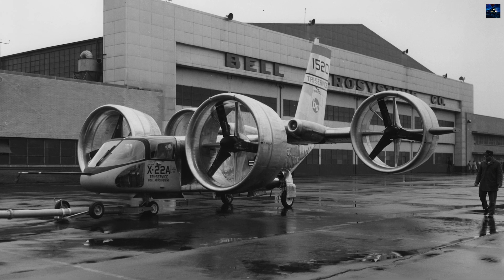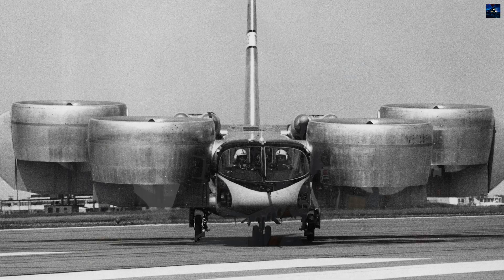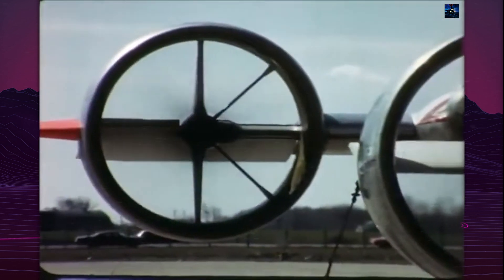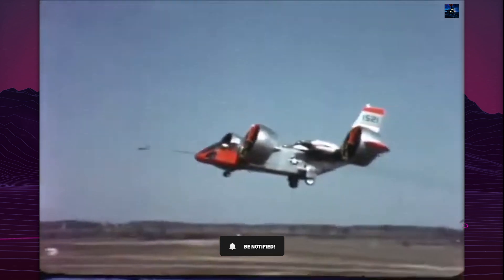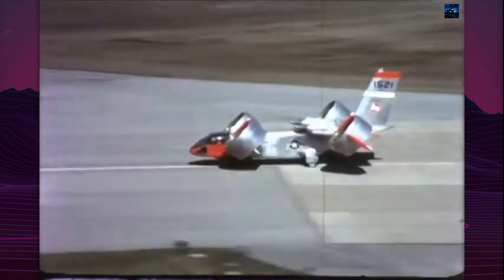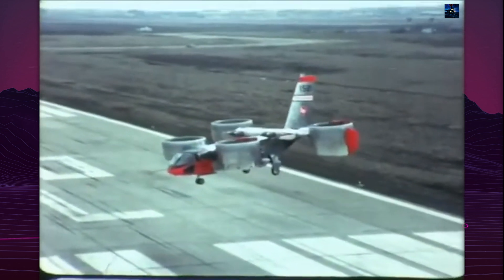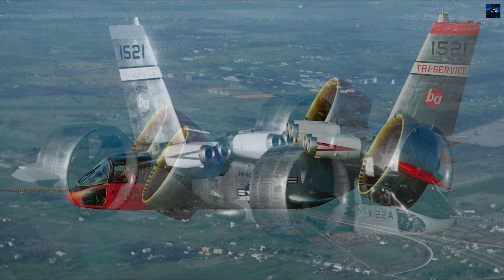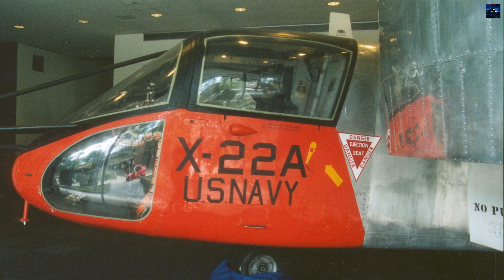Bell X-22: Four Rings to Rule the Sky - The Lost Legend of Naval Aviation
Bell X-22 - Discover one of the most innovative and experimental VTOL (Vertical/Short Takeoff and Landing) aircraft ever built. Designed by Bell Helicopter in the 1960s, this groundbreaking tilt-duct plane aimed to revolutionize vertical flight. Learn about its cutting-edge features, challenges during development, and its lasting legacy on modern aviation, including its impact on the iconic V-22 Osprey. Whether you're an aviation enthusiast or curious about engineering marvels, this video provides a deep dive into the Bell X-22's history and significance.

00:00 - Intro Retro Transport
00:05 - Bell X-22 History
04:41 - Outro Retro Transport